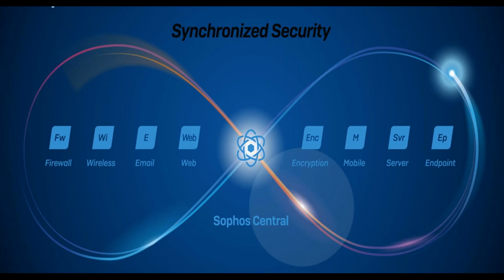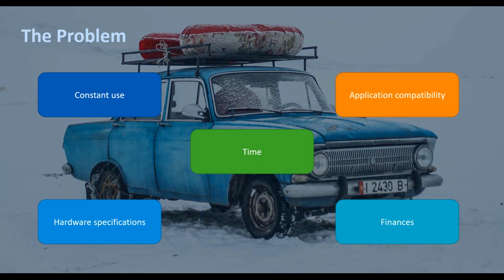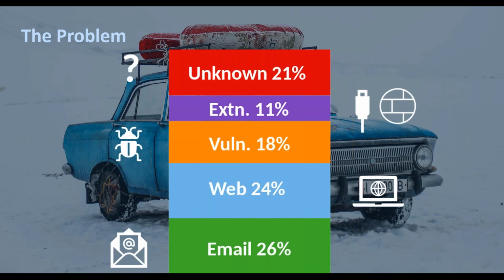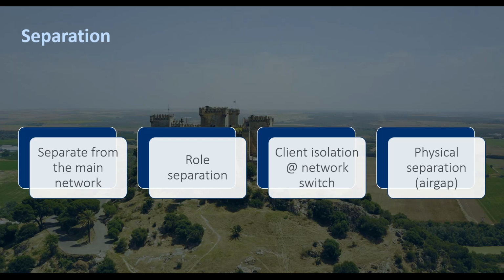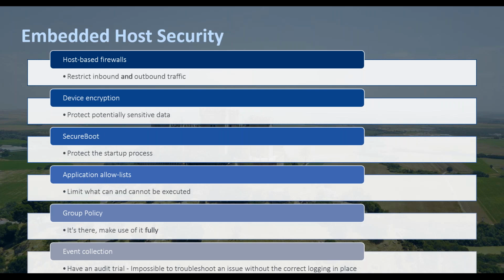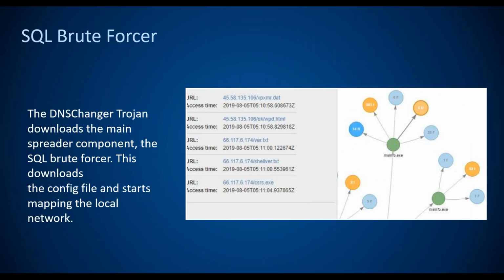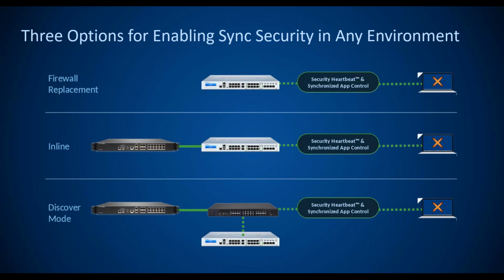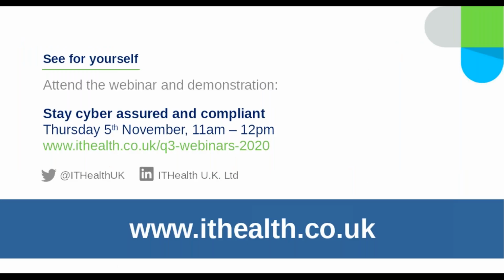Protecting unsupported operating systems and adopting a multi layered cyber security system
In this recorded Sophos / ITHealth webinar, you will learn:

* what the main threats to legacy and unsupported server operating systems are
* why a multi-layered approach is best to protect these systems, including medical devices running on legacy software
* how a common management and reporting platform across both legacy and current operating systems provides the best visibility